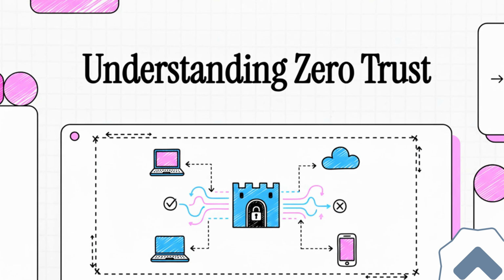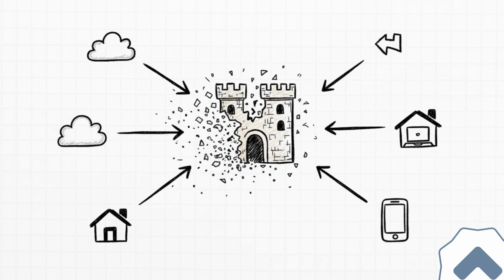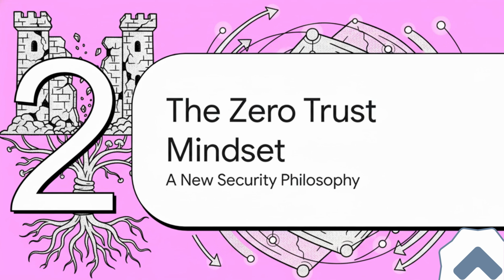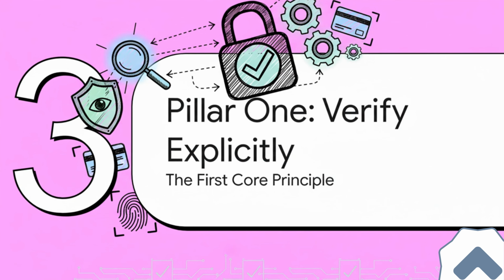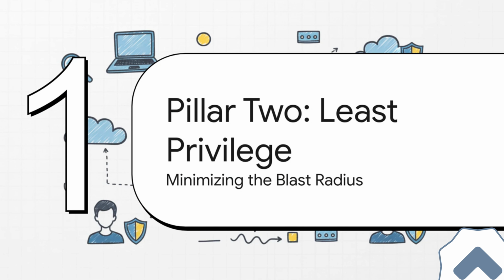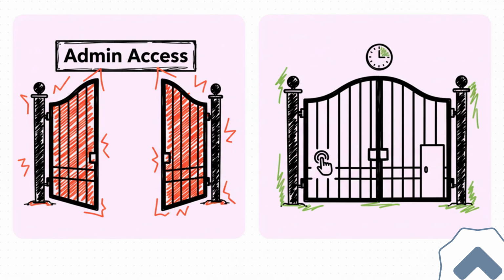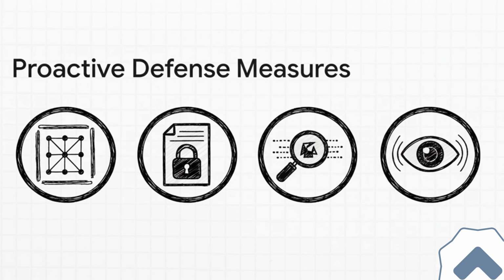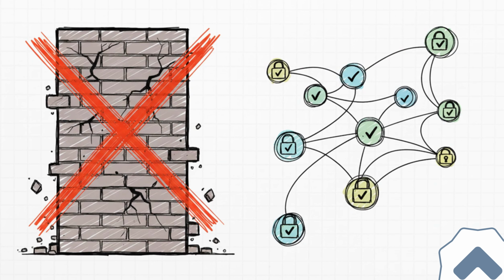Zero Trust Is a Decision Model — Not a Security Product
Zero Trust is often treated like a collection of controls, but that framing is exactly why it feels confusing and hard to operate. This video reframes Zero Trust as a decision model — not a product, policy set, or checklist.

You’ll learn why Zero Trust emerged in response to changing identity, device, and access patterns, and how it shifts security from static trust to continuous judgment. Instead of focusing on tools, we focus on how decisions are made, revisited, and enforced over time.

By the end, you’ll have a clearer mental model for what Zero Trust actually is, why it behaves differently in real tenants, and how it connects to identity, Conditional Access, privileged access, and governance.

This video is part of a broader series that helps admins reason about modern security systems as interconnected decisions, not isolated features.

Progress, actually.